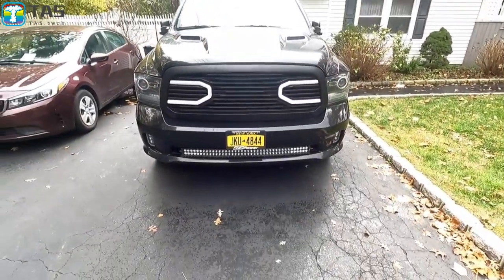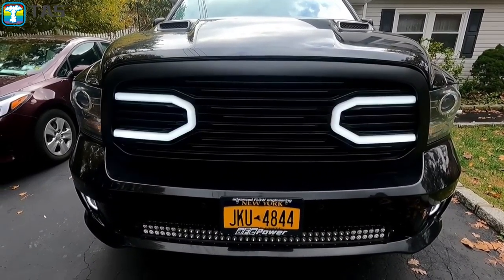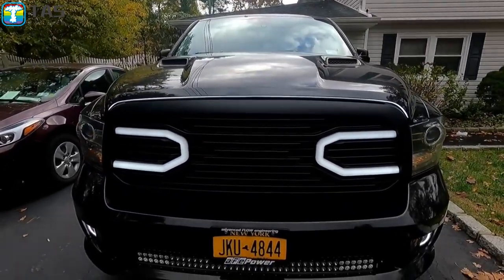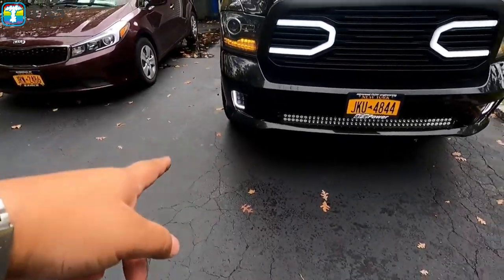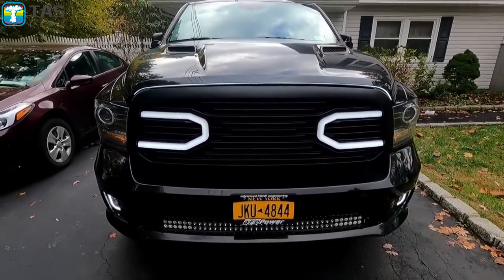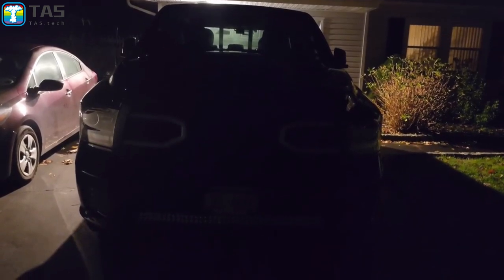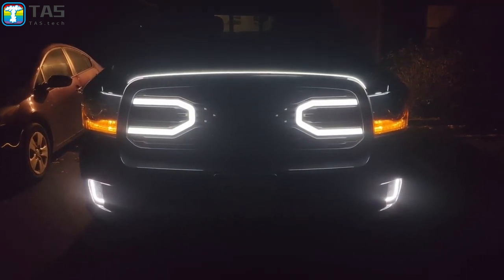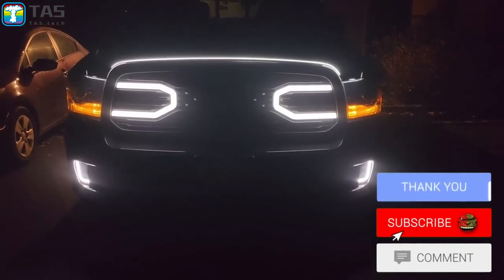how dose the start-scan car LED hood light look like install on RAM 1600